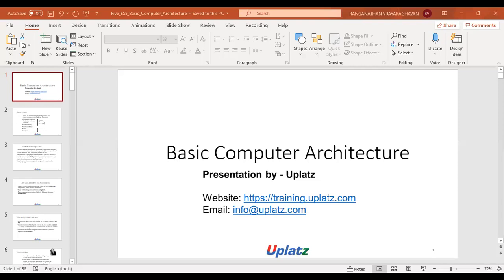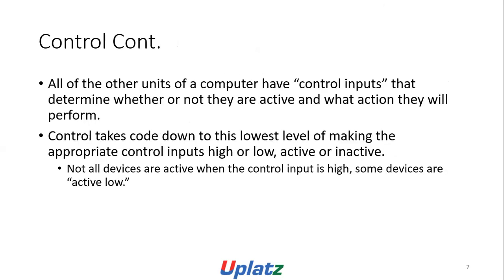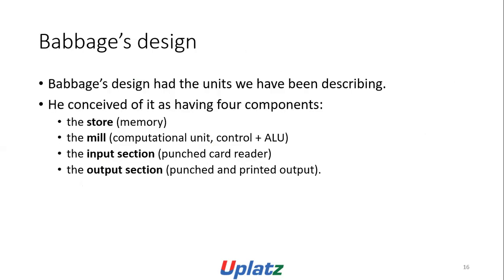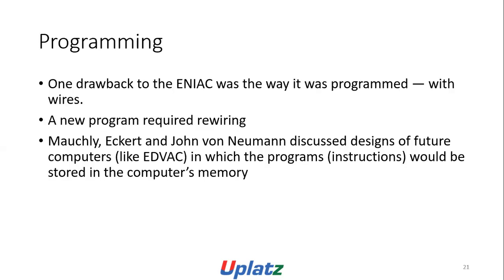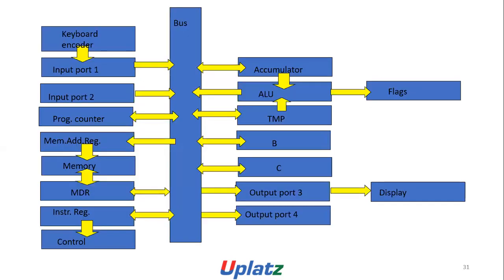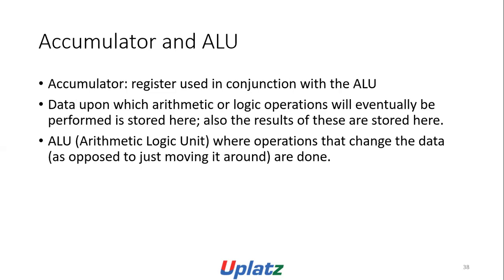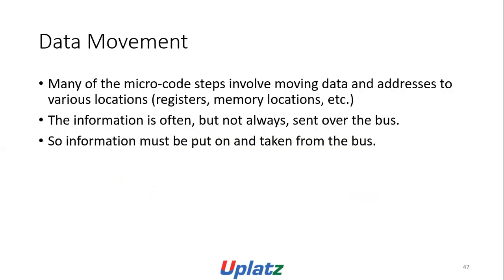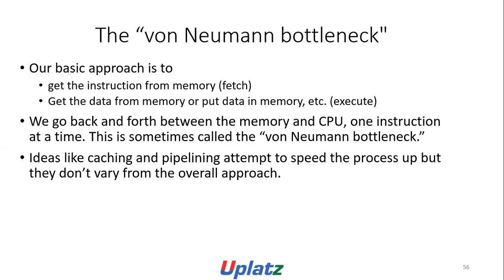Basic Computer Architecture | Computer Hardware Engineering Certification Training | Uplatz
This video by Uplatz explains the basic computer architecture.

Computer architecture refers to the design and organization of a computer system, including its hardware components and the way they interact with each other to perform computational tasks. The basic components of computer architecture include:

1) Central Processing Unit (CPU): The CPU is the "brain" of the computer and is responsible for executing instructions. It consists of an arithmetic logic unit (ALU) for performing arithmetic and logical operations, and a control unit (CU) for interpreting instructions and managing the flow of data.

2) Memory: Memory refers to the storage locations where data and instructions are stored for processing. There are two main types of memory: Random Access Memory (RAM) and Read-Only Memory (ROM).

3) Input/Output (I/O) Devices: I/O devices allow users to interact with the computer system and provide input for processing, or receive output from the computer. Examples of I/O devices include keyboards, mice, monitors, printers, and scanners.

4) Storage Devices: Storage devices allow data to be saved and retrieved for future use. Examples of storage devices include hard disk drives, solid-state drives, and flash drives.

5) Bus: The bus is the communication channel that connects the various components of the computer system, allowing them to exchange data and instructions.

These components work together to execute instructions and perform computational tasks, following a specific sequence of operations known as the Instruction Cycle. The Instruction Cycle includes four steps: Fetch, Decode, Execute, and Store. During the Fetch step, the CPU retrieves an instruction from memory. During the Decode step, the CPU interprets the instruction. During the Execute step, the CPU performs the operation specified by the instruction. Finally, during the Store step, the result of the operation is saved to memory or a register for future use.